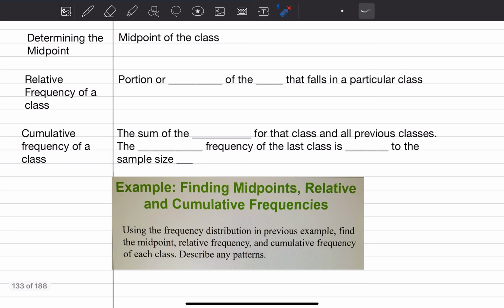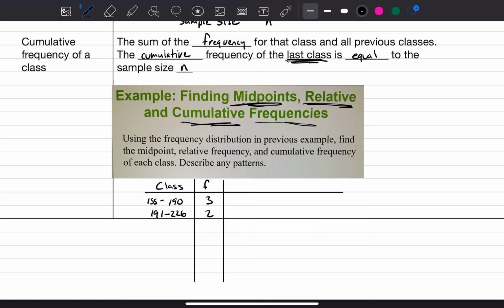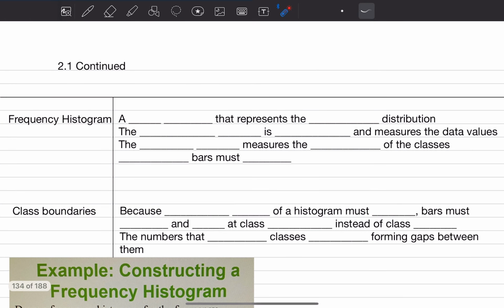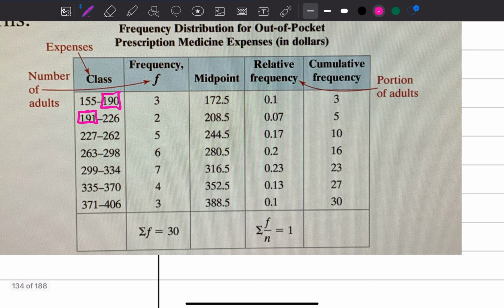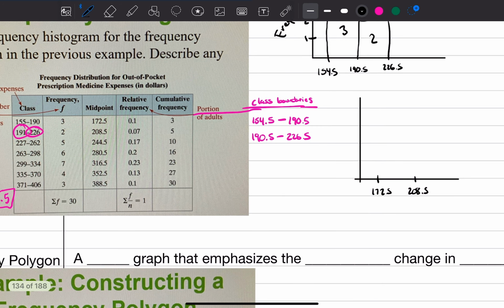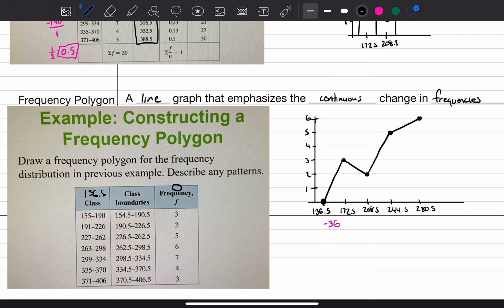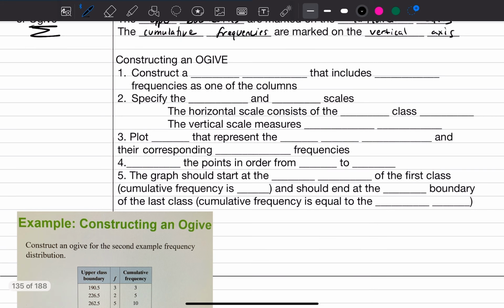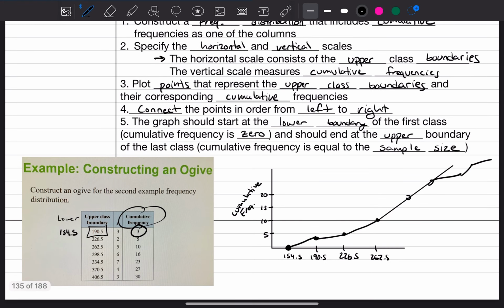January 30, 2025